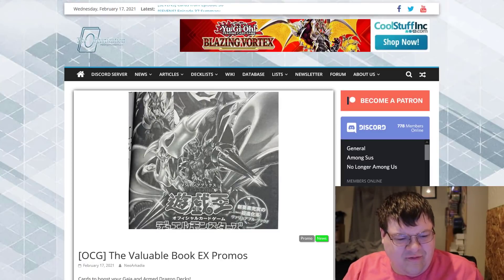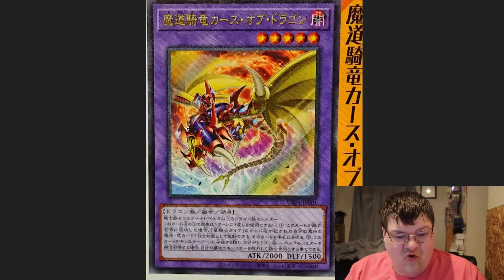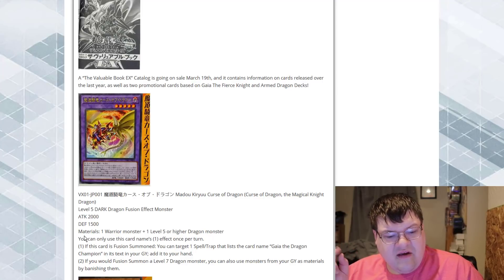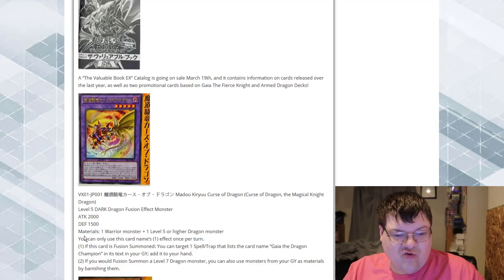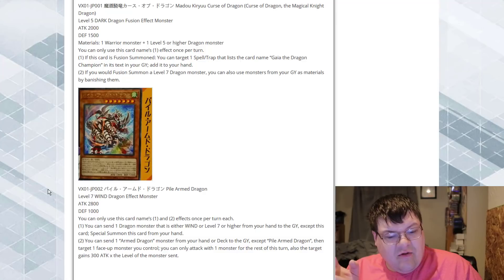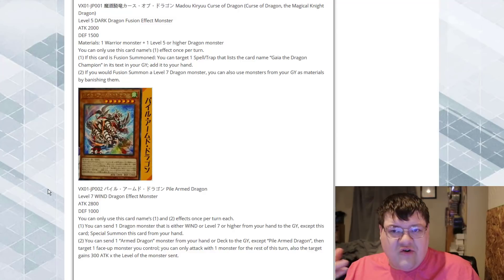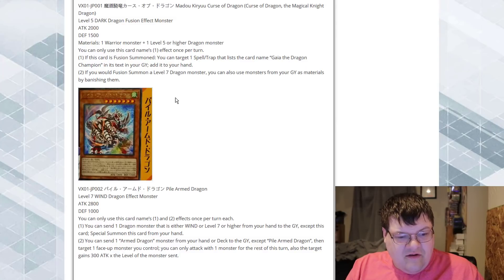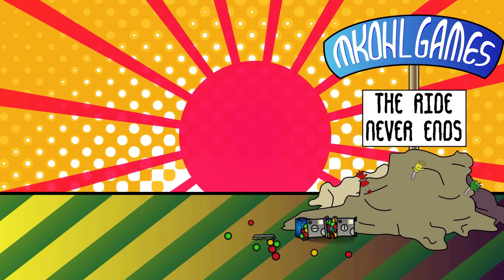Yu-Gi-Oh! Gaia & Armed Dragon Power-ups! These Cards Are AWESOME!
We got some much needed upgrades for Gaia and Armed Dragon decks. These new cards are going to be released in the upcoming valuable book in japan soon. What do you think about these huge power-ups to these decks? Are you going to give any of these cards a try in your deck?